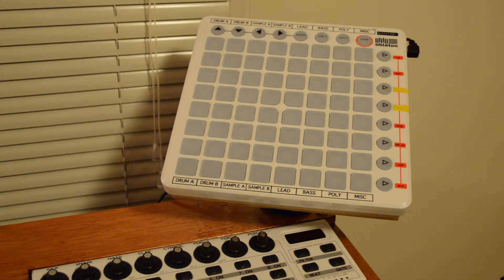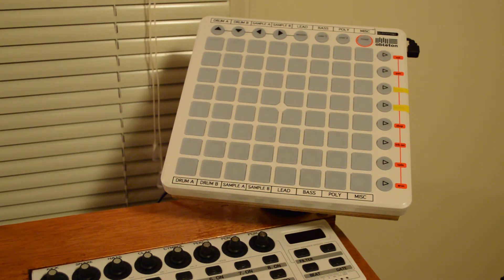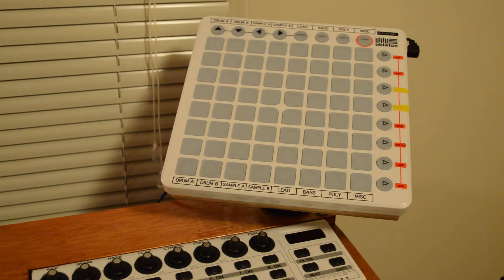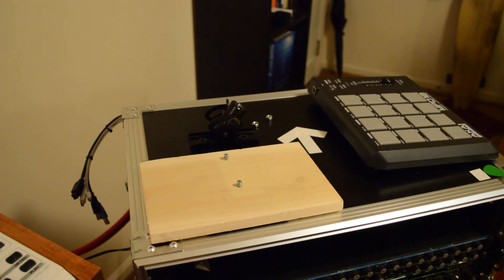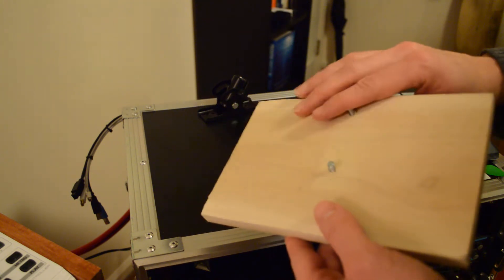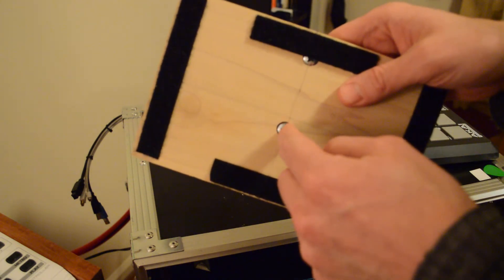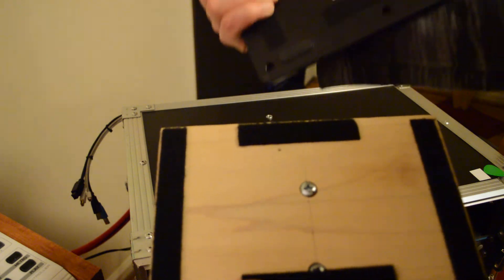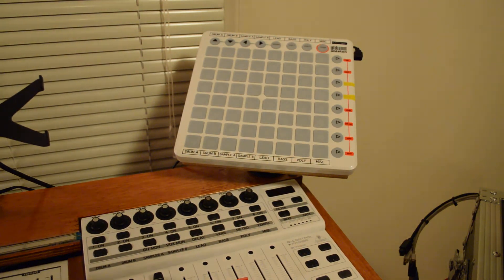CENTRIC Tech 005: Build a Mic Stand Mount for a Novation Launchpad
Wouldn't it be cool if you could screw a novation launchpad onto a mic stand for live shows? Well, with this quick and easy mod demo, you can! In this episode I show how you can very easily build your own mic stand mount for a launchpad or other small, light weight electronic devices. Use a mic flange to mount the unit directly on your keyboard or tabletop rig. It will make your controller a much more effective live performance  piece.